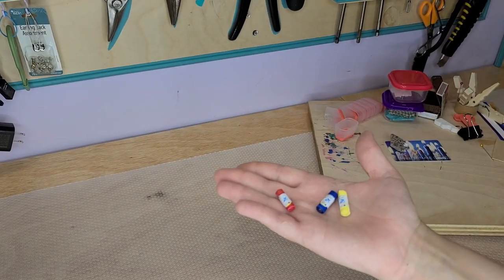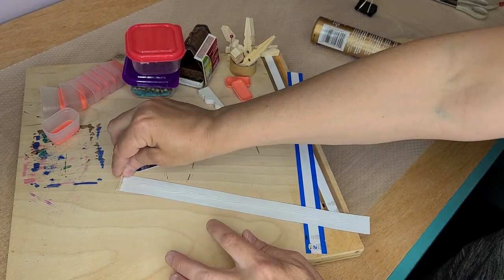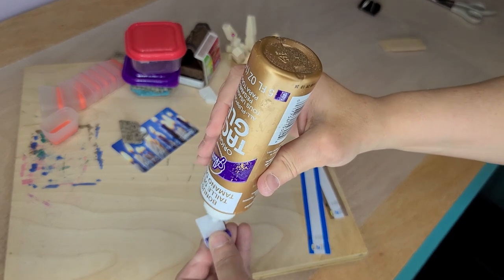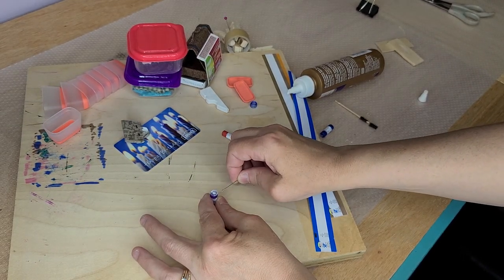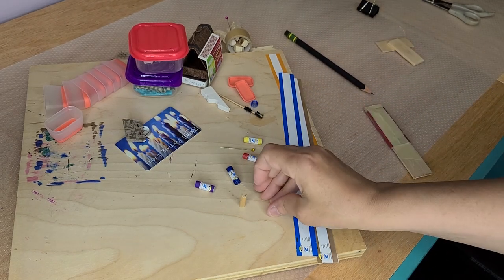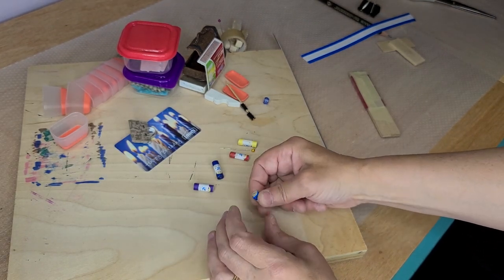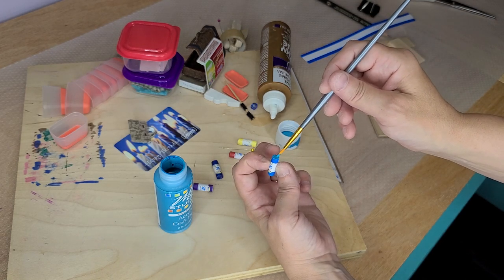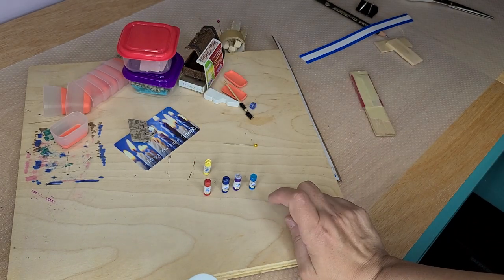Dollhouse Spray Paint Tutorial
This video will, show you how I made my dollhouse spray paint.